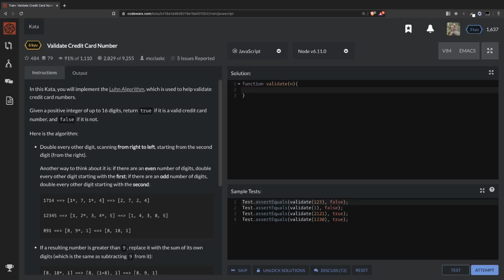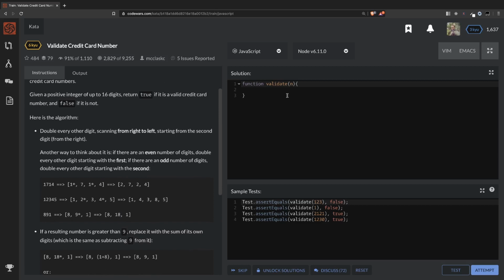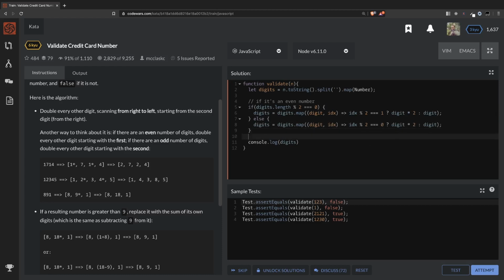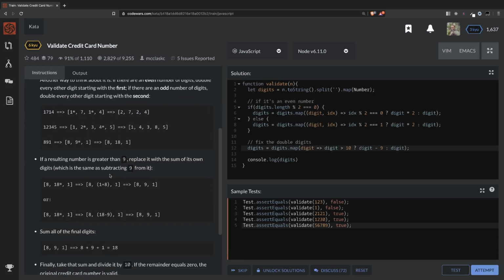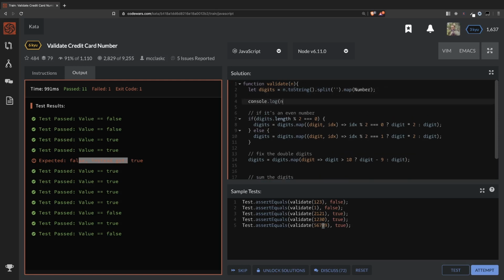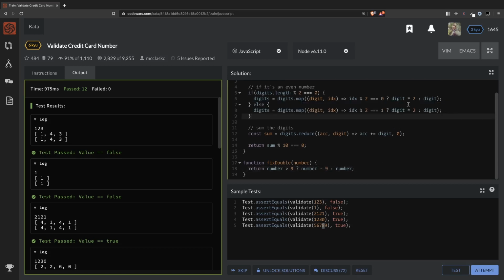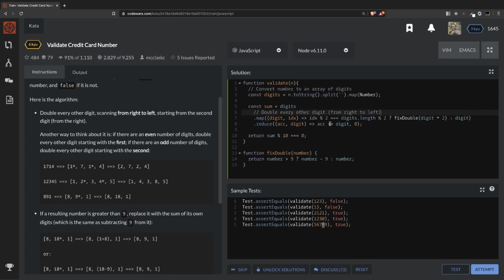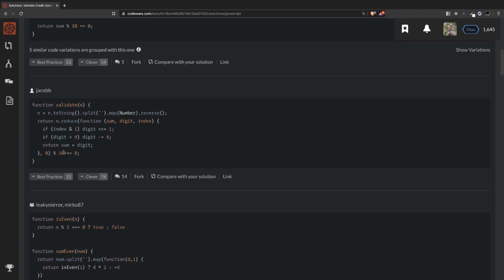Validate Credit Card Number | JavaScript Coding Challenge | Medium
In this JavaScript Coding Challenge we're going to write a function which will check if a Credit Card Number is valid. This is a Medium level coding challenge.